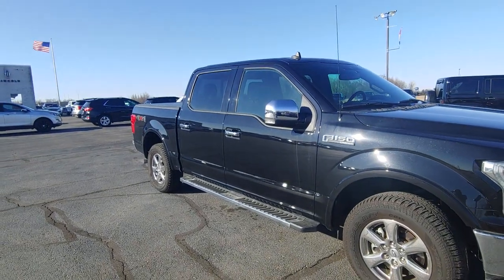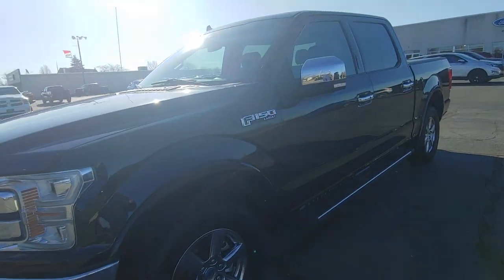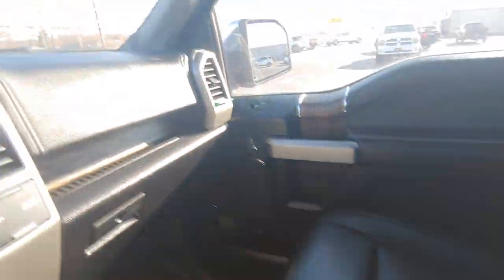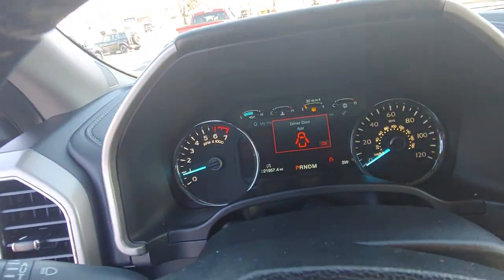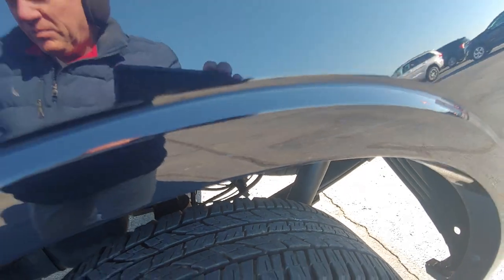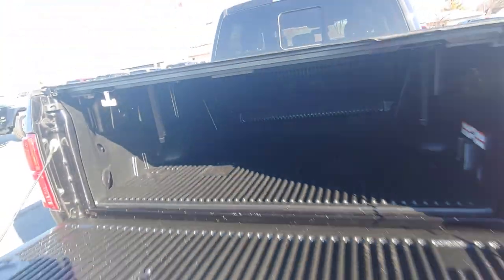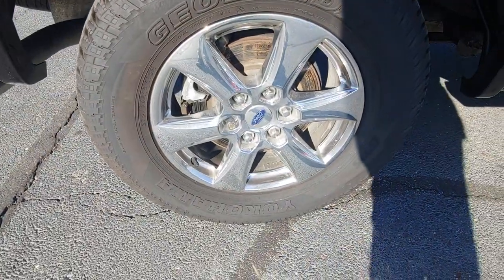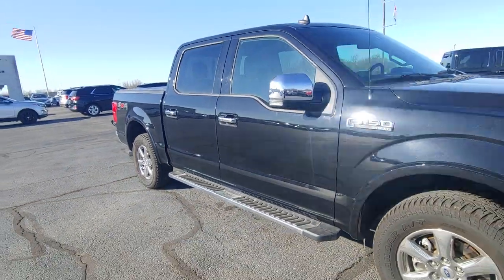2019 F-150 VIDEO for you!!!